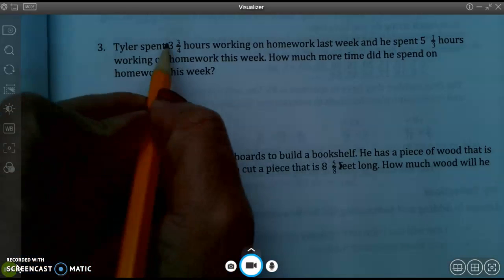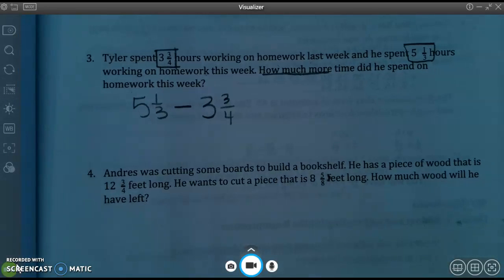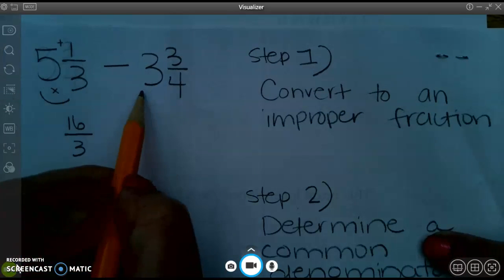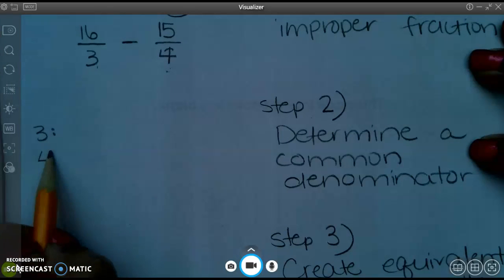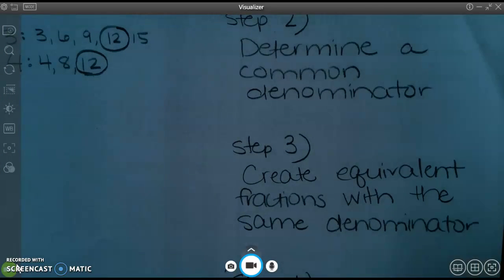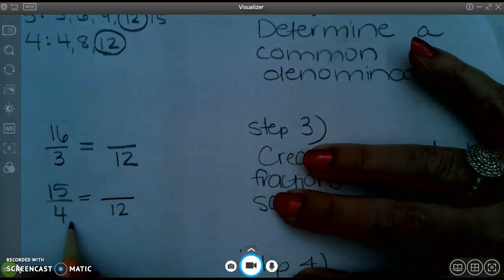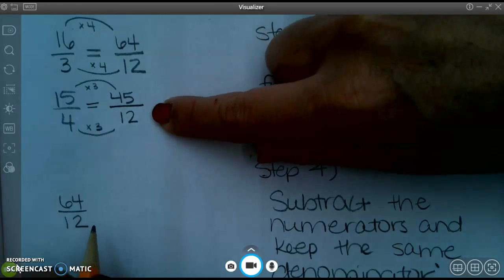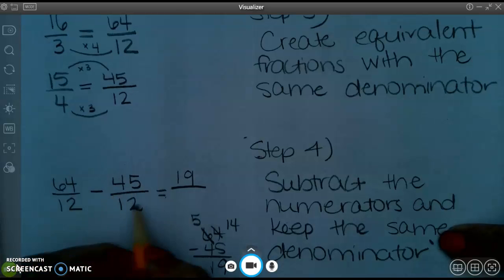Subtracting Mixed Numbers Lesson 5